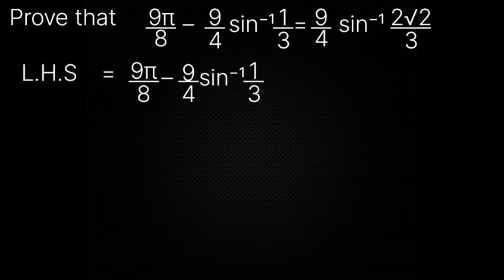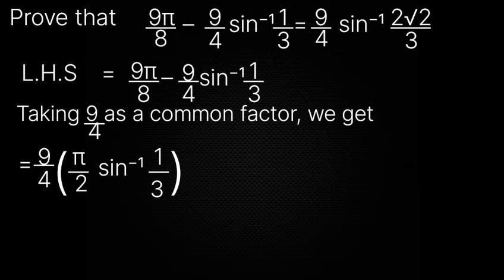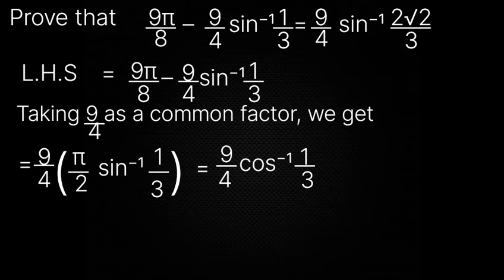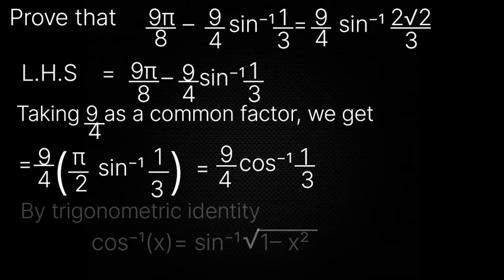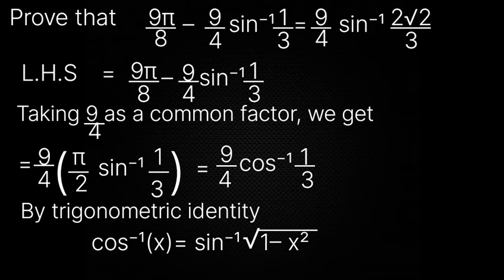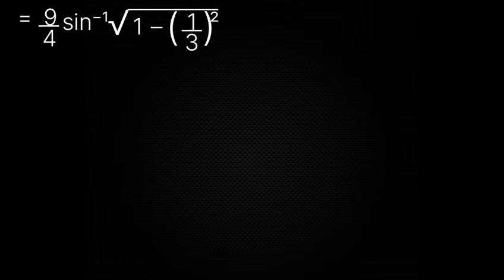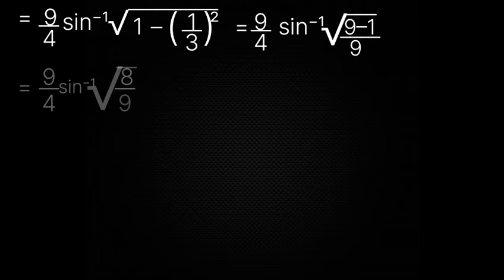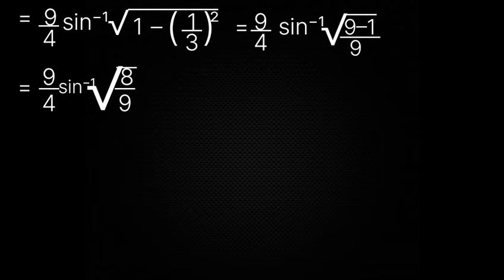Prove that 9π/8 - 9/4 sin⁻¹(1/3) = 9/4 sin⁻¹(2√2/3) | Class 12 Maths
Welcome to Mathematics Flux! This channel is created to make learning mathematics simple, interesting, and stress-free for everyone. Here, we break down complex math topics into easy-to-understand lessons, share useful shortcut tricks, and provide step-by-step solutions to help you build strong basics and score better in your exams.

Whether you are a student trying to clear your doubts or someone who wants to improve your math skills, you will find helpful content here regularly.